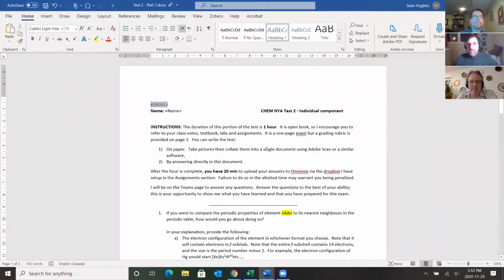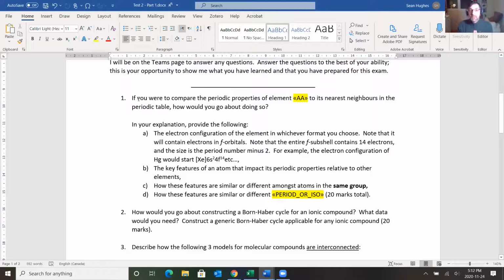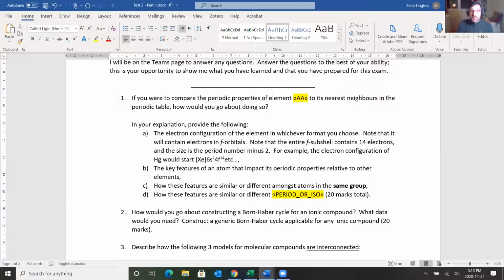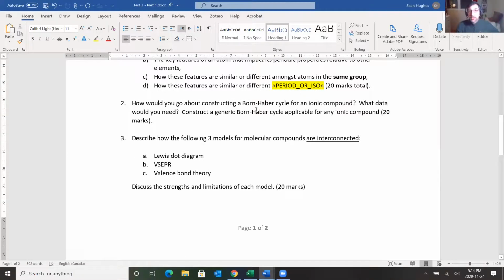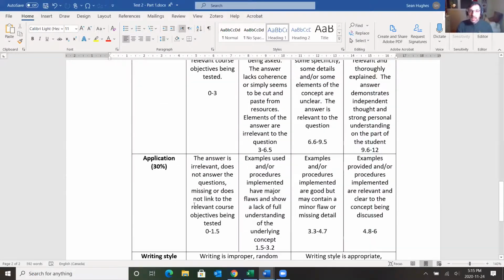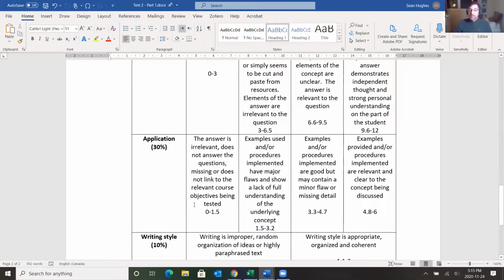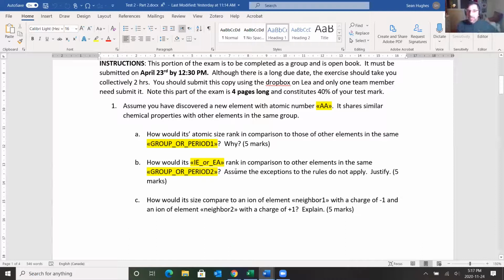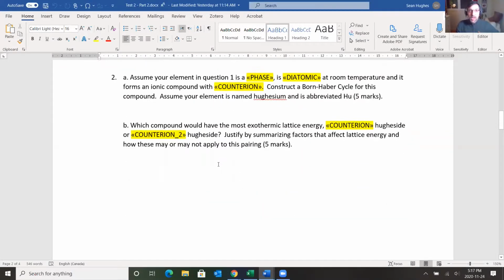Profweb Podcast #5: Evaluation Approaches Before and During the Pandemic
The approach to evaluating students during the global pandemic is the topic of many faculty discussions since March 2020. Ensuring equity and fairness while handling digital logistical issues is already a hefty task. To add to the complexity, we have academic integrity concerns fueled by the difficulty to supervise evaluations combined with the relative ease of looking up information and communicating with peers during formative assessments.

Sean Hughes, a chemistry teacher from John Abbott College has used both in-person exams in 2020 and a two-stage exam scenario as approaches to address these issues. He joined SALTISE member Kevin Lenton from Vanier College and Ryan W. Moon from Profweb.ca for a discussion in late November 2020 to share some of these practices that were well-received by his students.